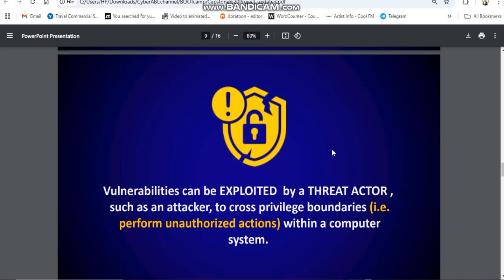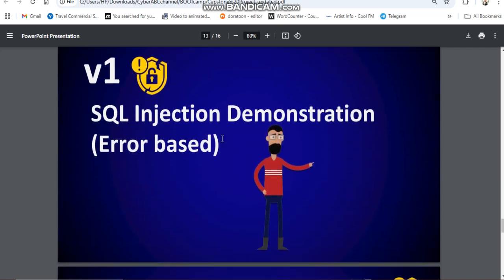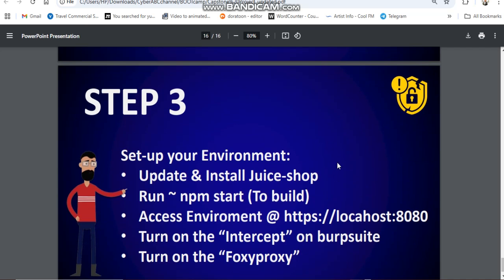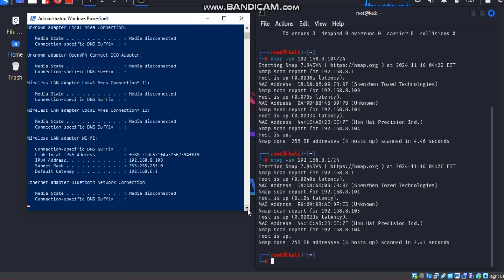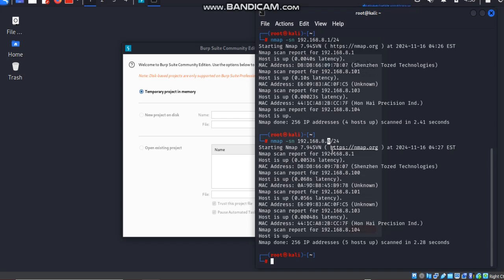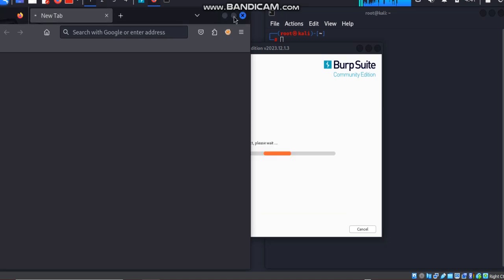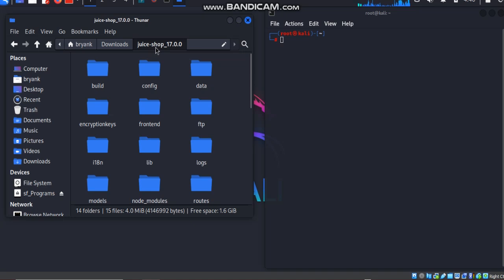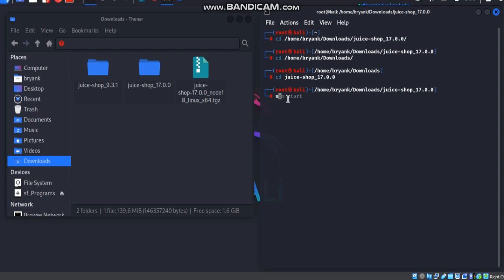Cyber Security Vulnerability Intro | Juice shop SQL injection: Hacking Lab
Home lab Set-up Cyber Security | Vulnerability Intro | Juice shop SQL injection: Hacking
Juice shop SQL injection: Batch 1 Capstone project | Hacking | Penetration

Cybersecurity Beginners Boot camp training for batch 1 capstone project on Juice shop SQL injection. Vulnerability Intro